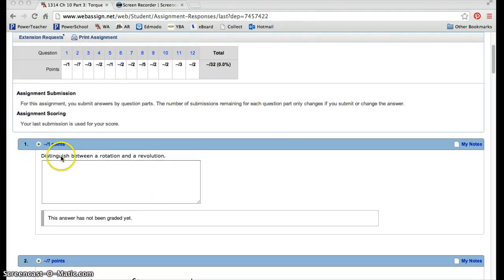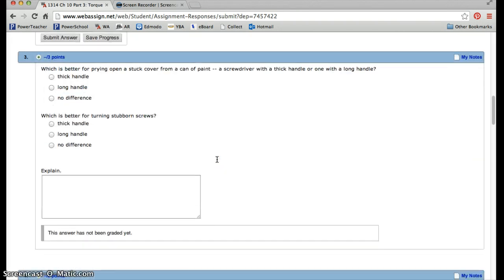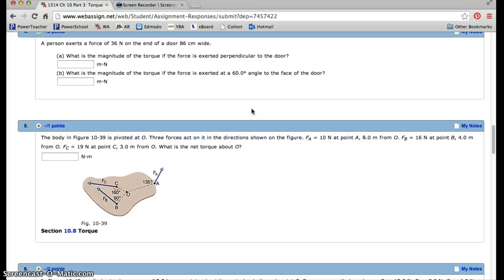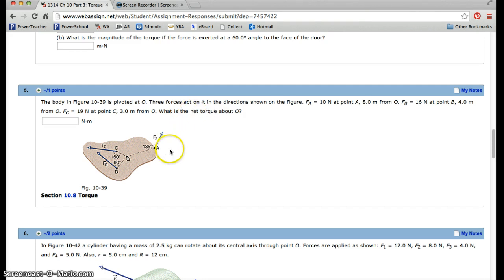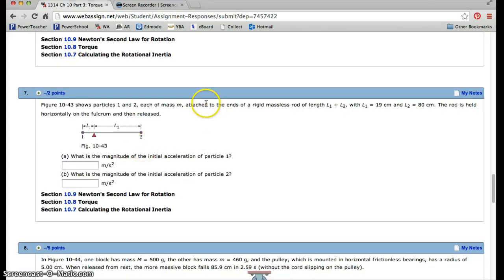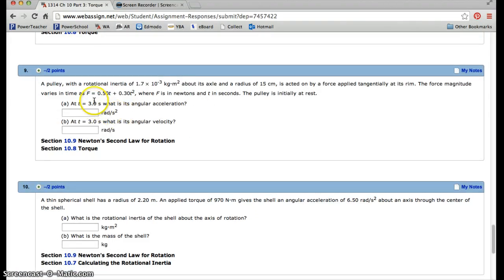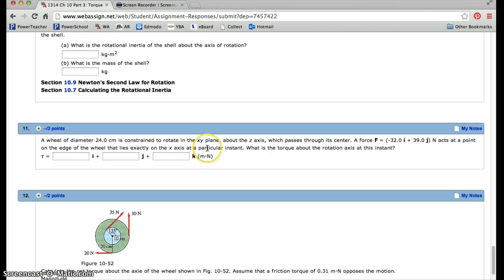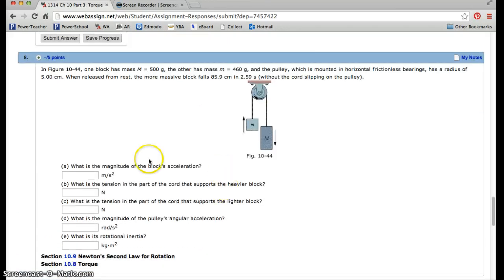Hints: WA Ch 10 Part 3, Torque